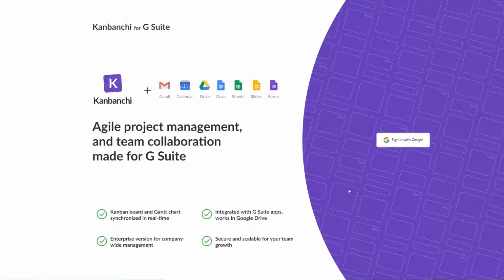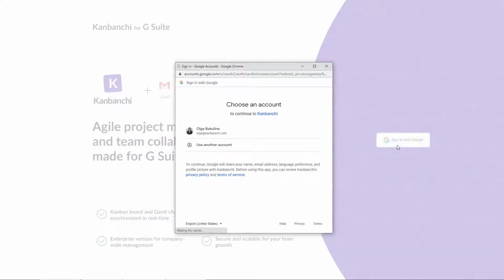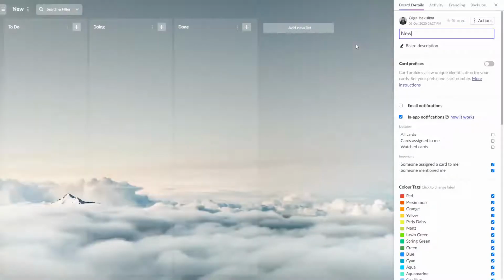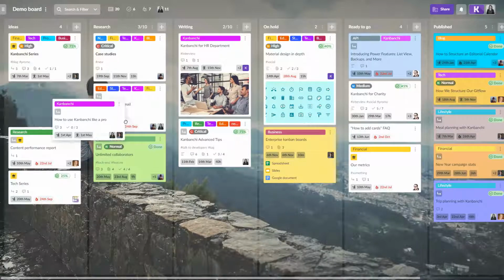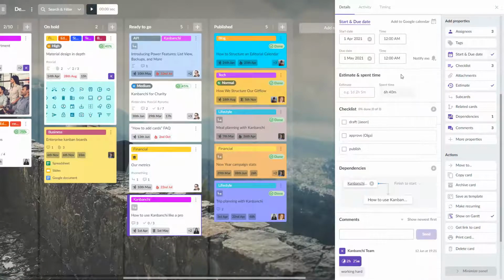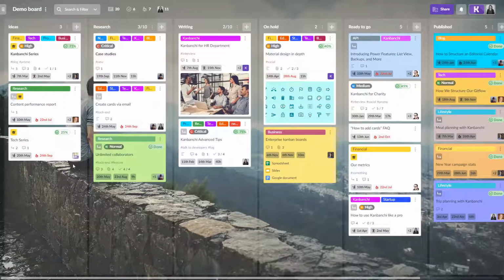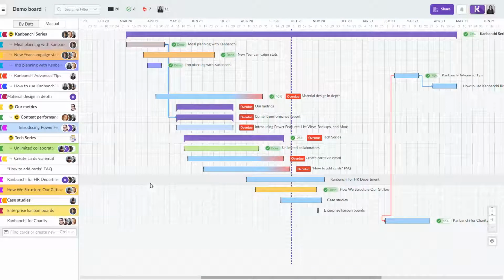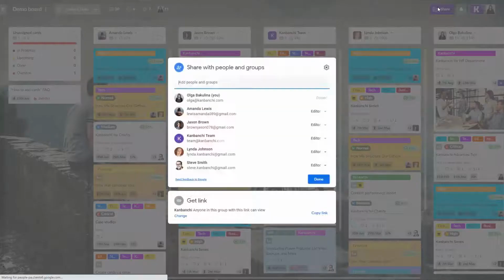Kanbanchi Quick Demo (tutorial) - Project Management Software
Kanbanchi is made to help companies on G Suite enhance their project management and team collaboration.

This quick overview of the app features will help you start working with Kanbanchi right after you finish watching it 😉